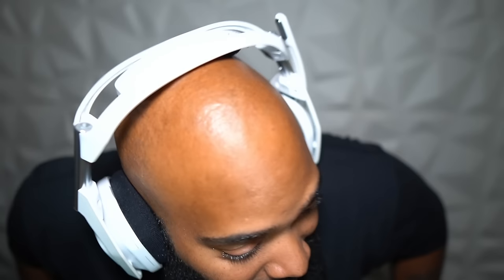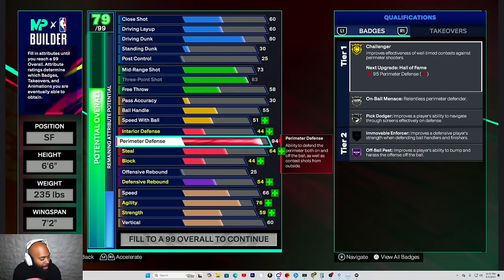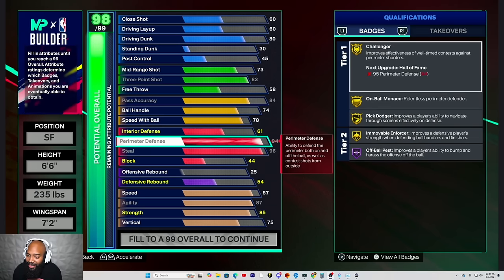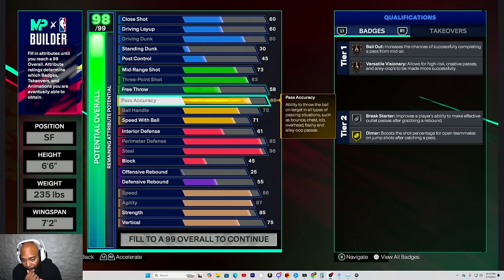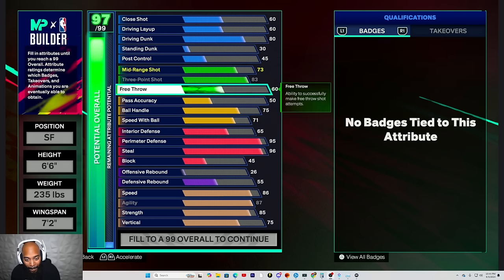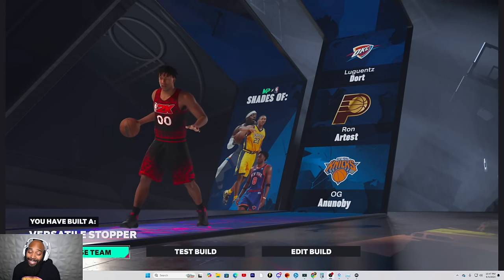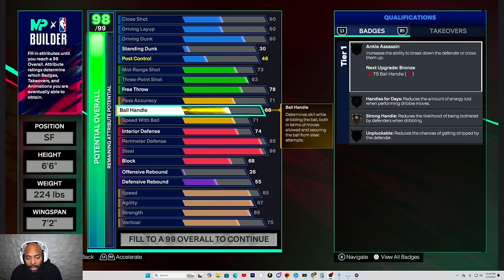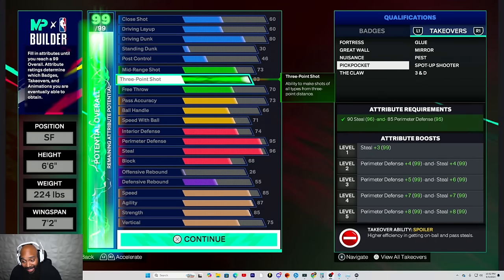BEST 2-WAY SMALL FORWARD BUILD in NBA 2K25! HOF CHALLENGER + SPOILER TAKEOVER ABILITY!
Today we are creating a Versatile Stopping 3&D Wing Build on NBA 2K25.

This is NBA 2K25 gameplay on PS5.